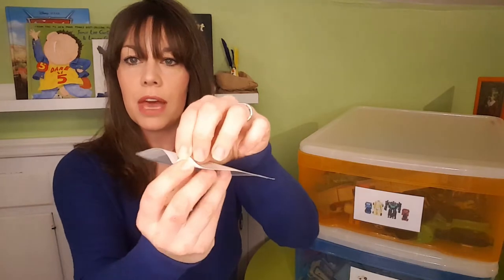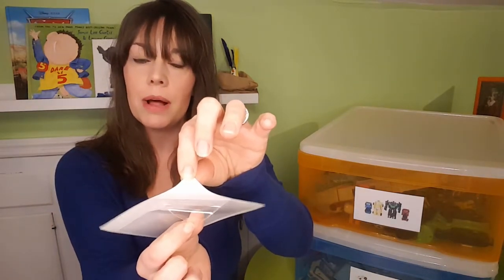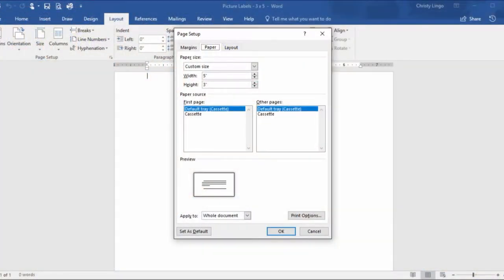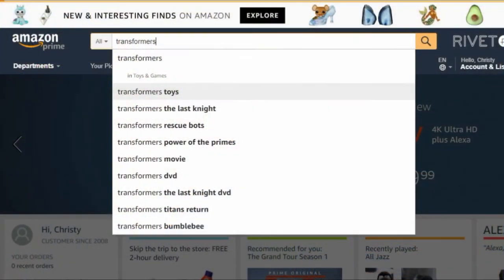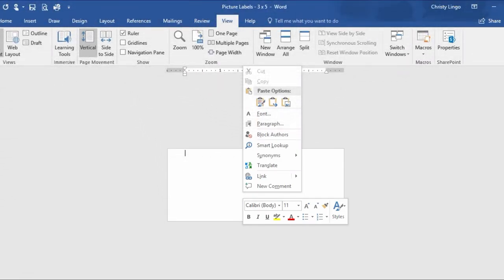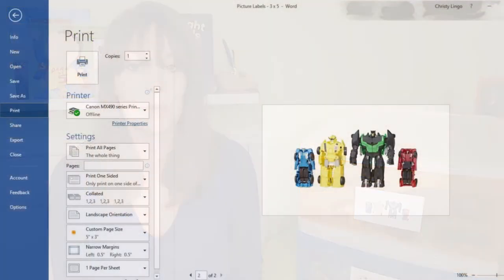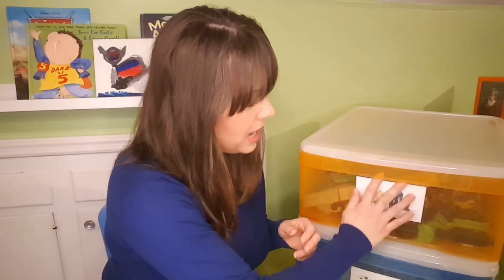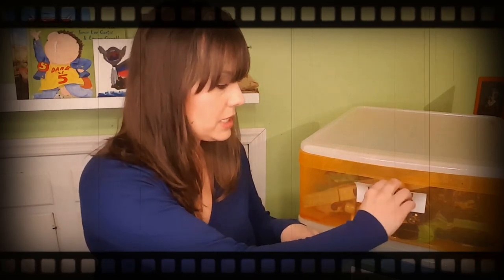Picture Labels for Toys Storage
Picture labels are a great way to teach non-readers and readers alike a basic rule of organizing...if you put an item away in its home, you will find it again when you want it.

Today I want to take you through the steps of making a basic picture label for your toy storage.  Please feel free to make yours as fancy or detailed as you like...I just like to keep my easy and basic since my kids interests change about the same as the weather here in Ohio...about every 10 minutes.

The self-adhesive labels that I use and mention in the video come from a company names Smead and you can find them here:

3 x 5 size (the ones I use in the video)
4 x 6 size
Business Card Size

I personally use Microsoft Word to format my labels because I like to keep it simple.  My kids tastes change often so it is easy for me to drop a new picture in and change the contents of the boxes quickly.  If you are great with graphics programs, go for it.  You will just need to format your template size to fix the label pocket you have chosen. Create a new document and save it something you can find if you need to reprint or alter the labels.

I format my label for a custom size (under layout, paper size and custom) and make sure it is formatted to print landscape.  Then I go over to Amazon to look for a picture of the items I will be storing in that box.  I click on the picture to get an enlarged view then right click to copy the picture.

Back over in Word, I paste the picture.  You can do this by clicking the paste button, right clicking and choosing from the paste options, or keyboard shortcut ctrl + v.  Then I right click the picture to select how the picture "wraps" around text.  I won't be using any text on these labels and if I were I would probably use a text box I choose "In Front of Text" so I can move the photo around and place it where I want.  I also resize the picture by clicking size and enlarging or reducing until the picture is the size I think looks best on the page.

I then double check in the print preview that I like the placement of the picture. If everything looks good on the preview, I load in the index cards and print.

I hope you find these picture labels as helpful in your home as I have in mine and my clients.